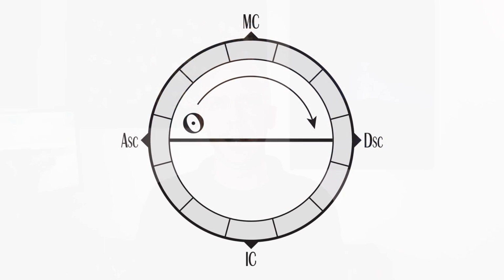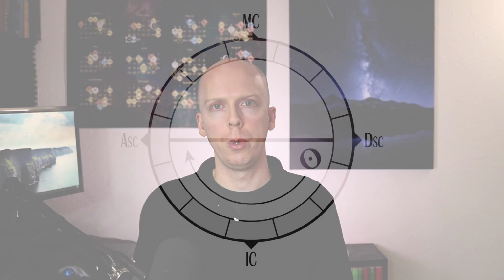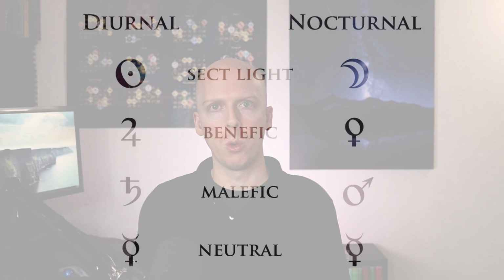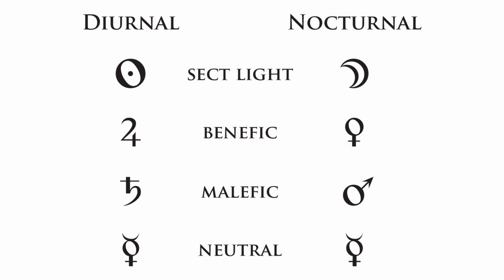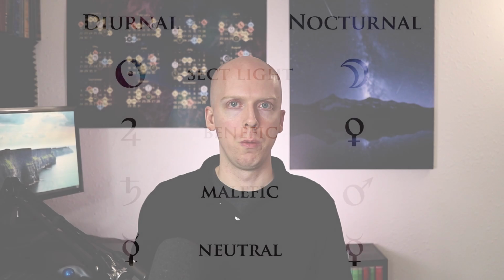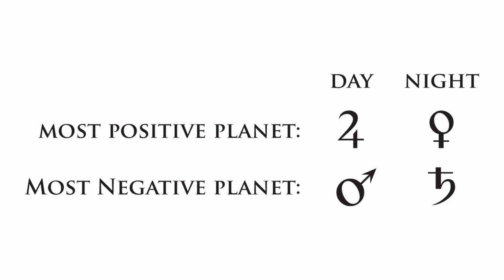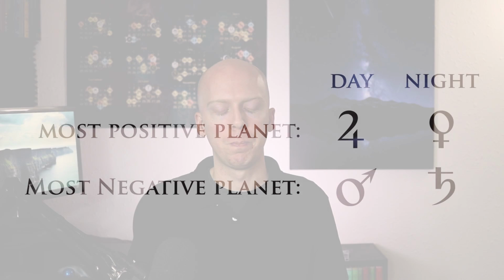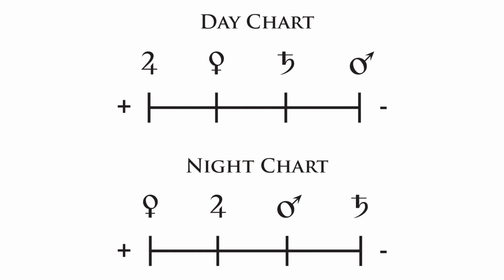Sect: The Difference Between Day and Night Charts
In this video I introduce the concept of sect, which is an interpretive distinction that was used in ancient astrology to distinguish between day and night charts.

I show how sect can be used to identify the most positive and negative planets in an astrological chart, in terms of where the benefics and malefics fall on a spectrum in expressing their positive or negative significations.